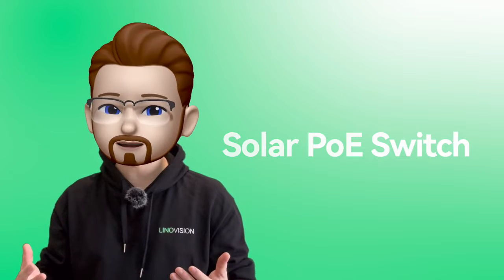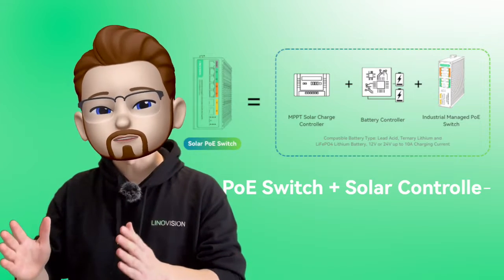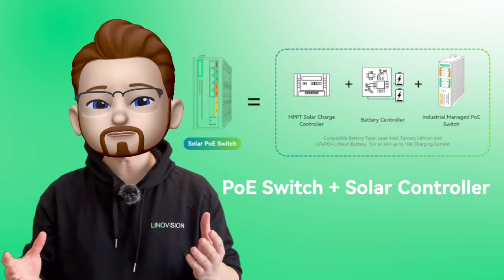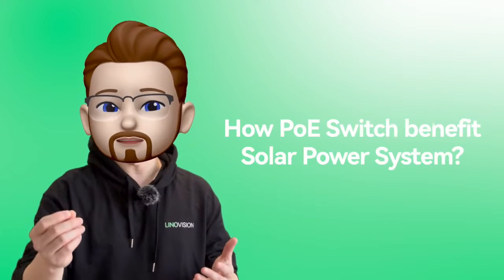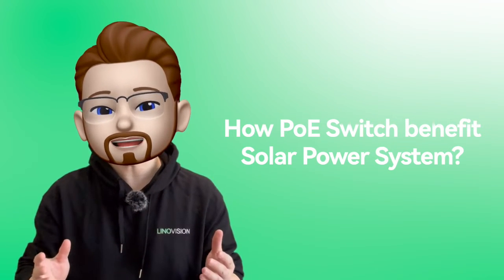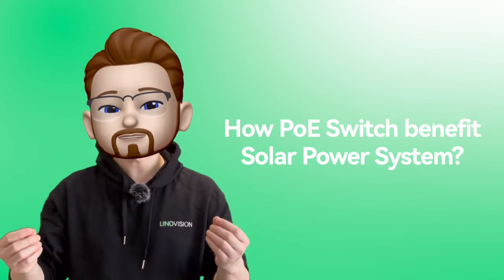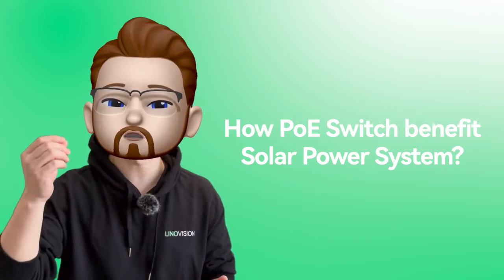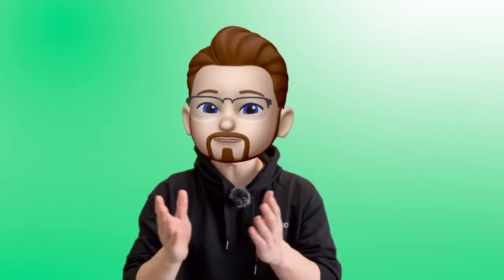Solar Power PoE Switch, Explained! PoE Switch + Solar Power Controller(MPPT, PWM).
Have you ever thought about intgrating solar controller and PoE Switch and create a single powerful device that allows for solar energy management, battery management, and network data and power management and even has a capablity to integrate to larger network?

Today, we're thrilled to introduce our latest product line that's set to redefine the way you install, setup, and manage your solar power system!

Check out the video and learn more about how would benefit your Solar Power System!

Product Link:
1: L2 Managed Solar PoE Switch with Built-in MPPT Solar Charge Controller

2: 5 Ports UPS and Solar PoE Switch with built-in Solar Charge Controller